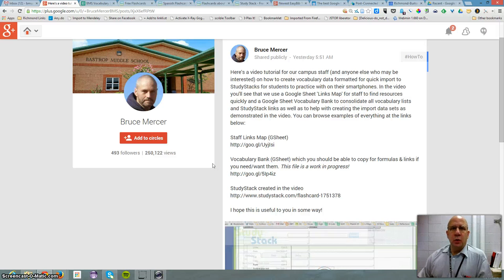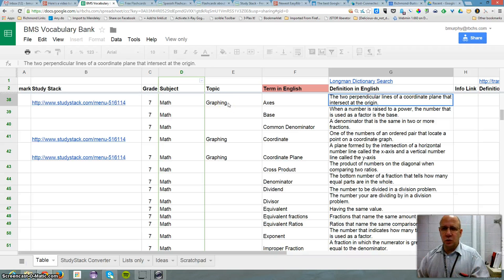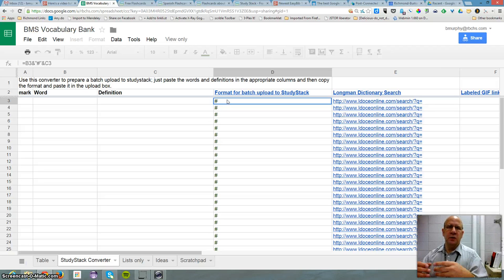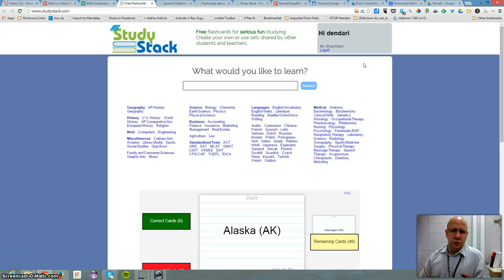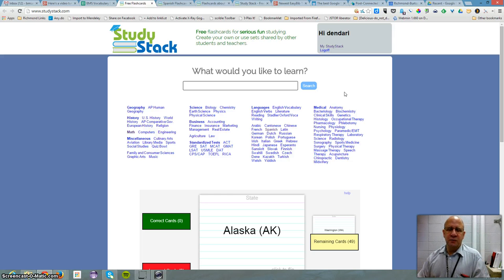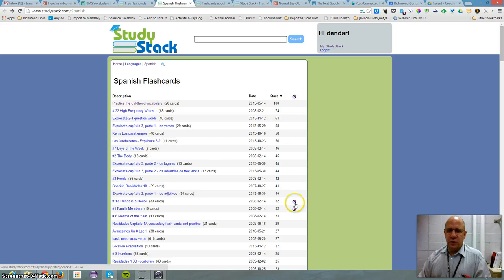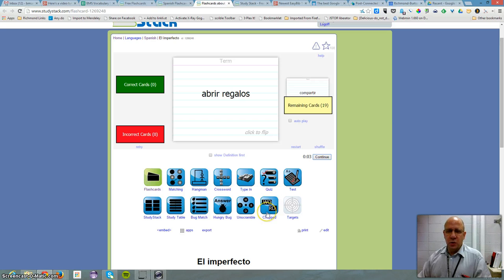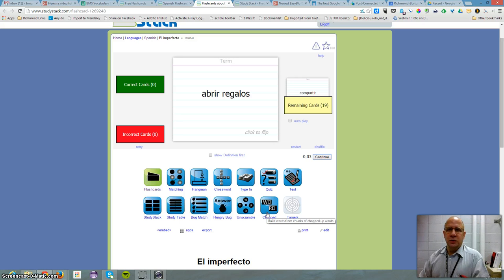Exploring Study Stack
Creating Study Stack vocabulary lists school wide